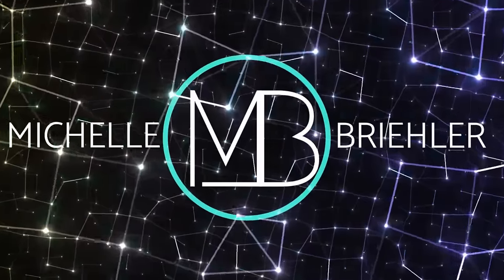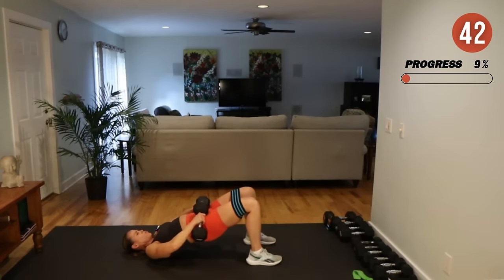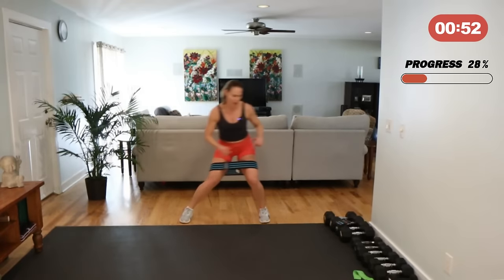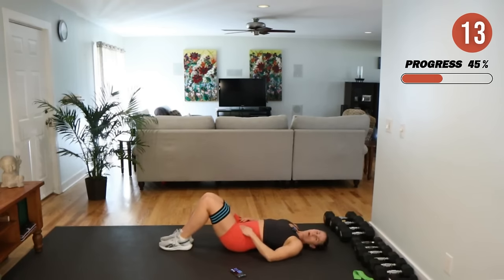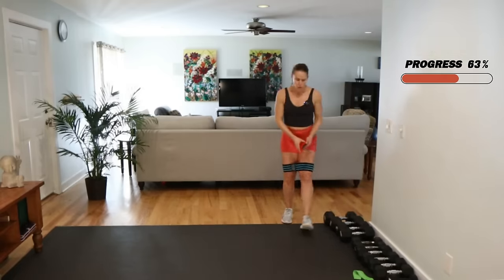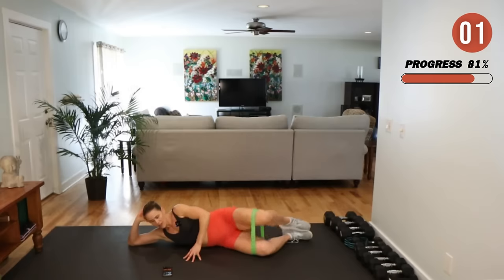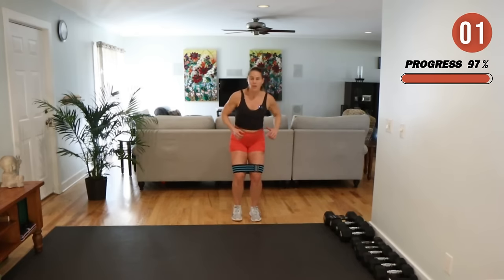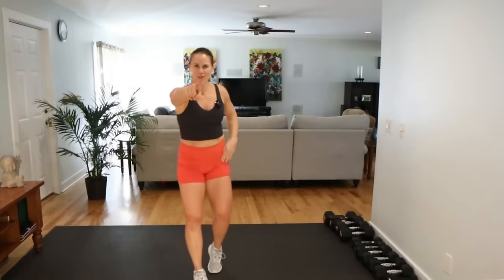30 MIN Perfect BOOTY PUMP Workout | Grow Your Glutes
Want to grow that BOOTY? Do this 30 min GLUTE focused booty building intense workout WITH a resistance/mini/loop bands and a set of dumbbells. Hope you enjoy!

👉Fabric Resistance Booty Bands 2 Pk Amazon
👉Mini Band, Medium, Green

🧡Michelle

CHAPTERS
00:00 Intro
00:43 Booty Band Workout